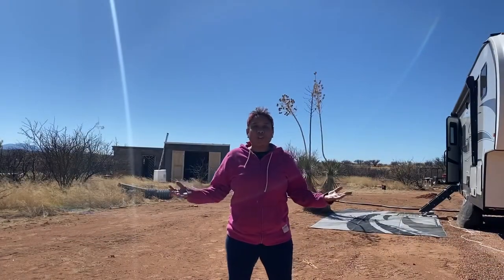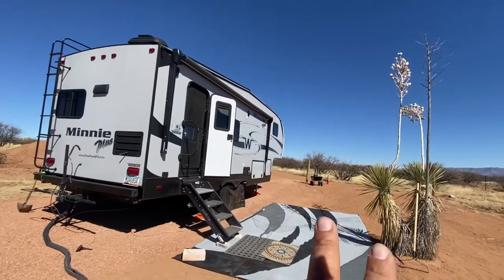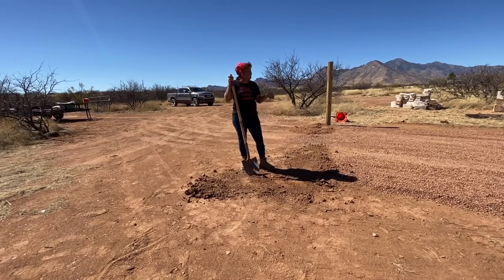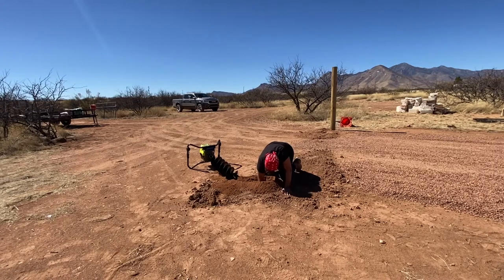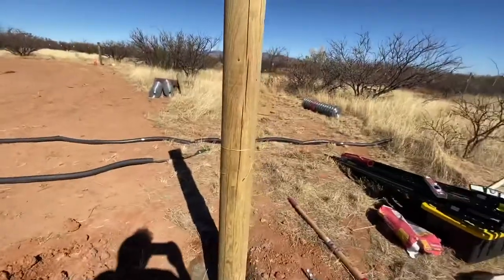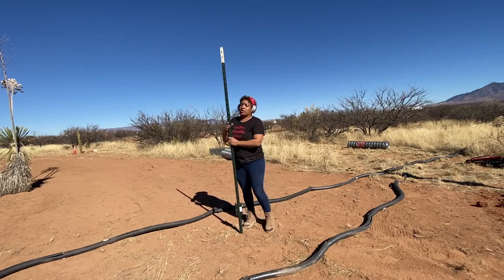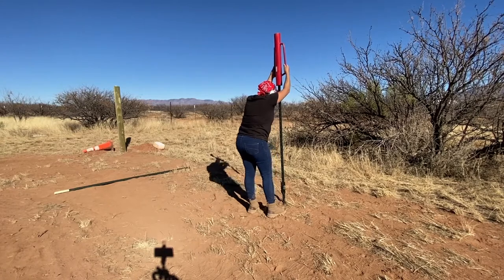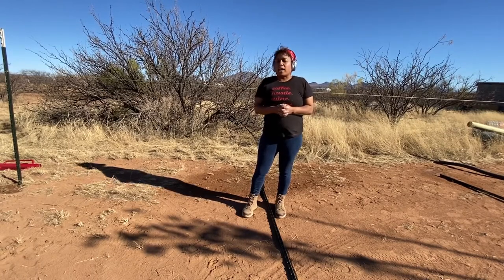Woman builds a welded wire fence Part 1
I’m continuing my projects on the homestead. In this episode I start building a welded wire fence for an RV pad. In Arizona, we have a lot of desert wildlife that I would like to put a barrier between myself and my fur babies.  Watch as I attempt to dig/set post holes and pound T-posts for the first time.